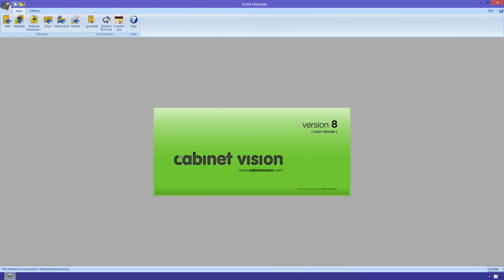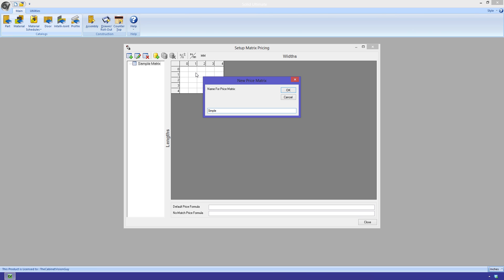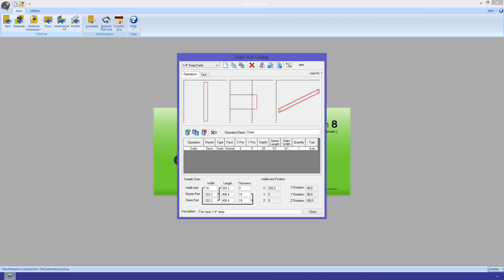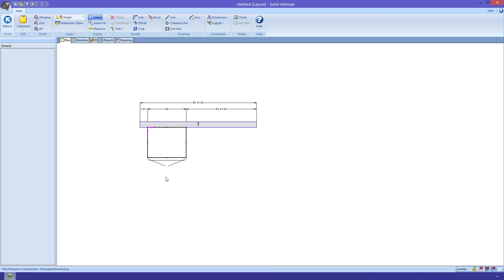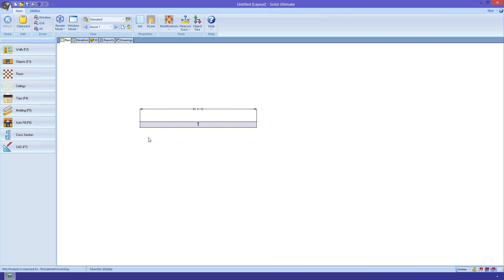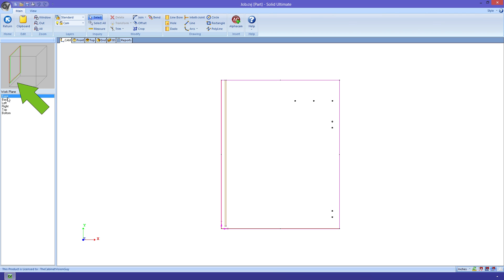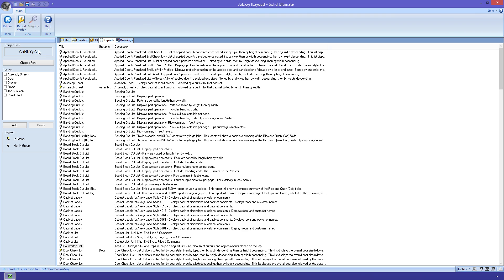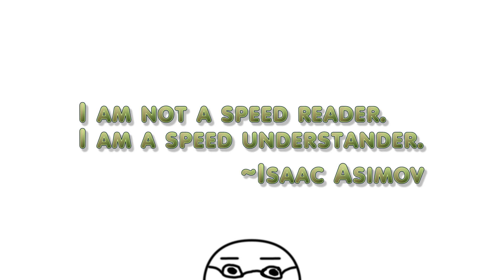The Cabinet Vision Guy - Episode 8 - The Ultimate!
This podcast episode shows off the awesome features of Cabinet Vision Solid Ultimate.  When you watch, virtually, all of my other podcasts, this is the version that I get to use.